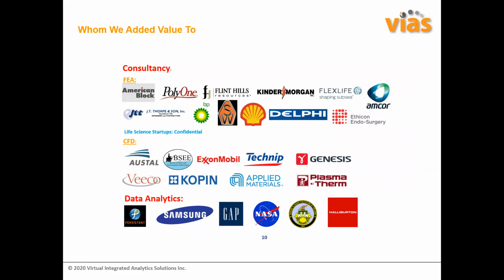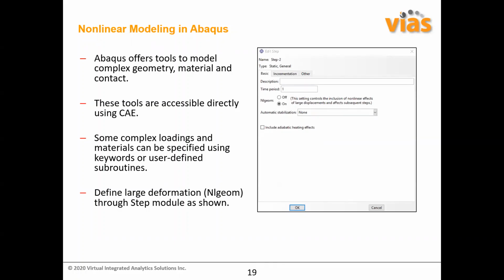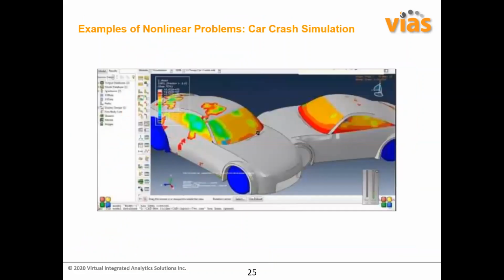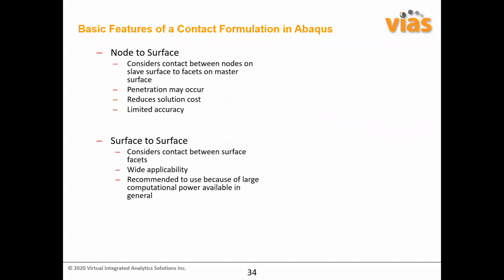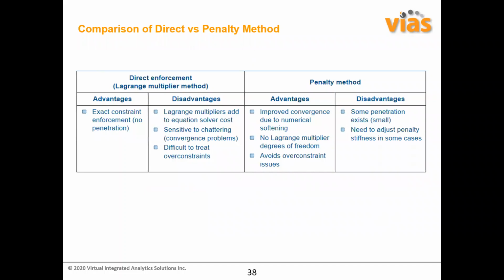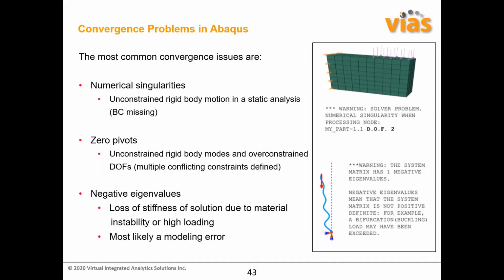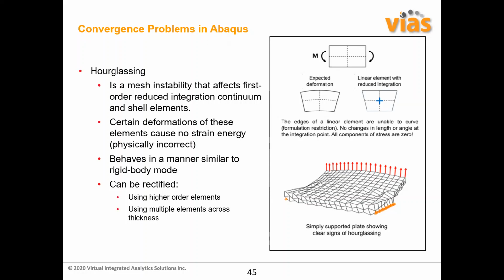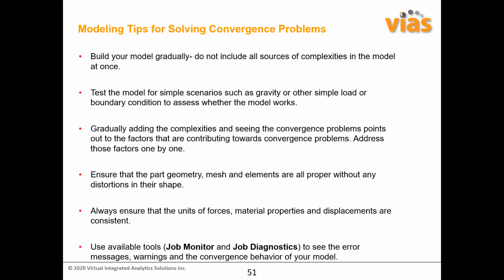VIAS Webinar: Utilize Abaqus to Solve Contact Problems and Troubleshoot Convergence Issues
Webinar Overview:

Abaqus is a general nonlinear FEA package which allows modelling of complex multi-physics phenomenon, subjected to complex loading and boundary conditions. The complex multi-physics problems require an analyst to be familiar with sources of nonlinearities and techniques to resolve the numerical problems arising due to nonlinearities. In a structural mechanics problem, there are three sources of nonlinearities: (1) Large deformation (which results in a coupling of coordinates), (2) Contact (which results in changing boundary condition) and (3) Material (due to which solution becomes complex as stress-strain relations are nonlinear). A complex problem may generally involve all three sources of nonlinearities present.

This webinar provides a brief overview of nonlinear modelling capabilities in Abaqus with special emphasis on how to obtain a reliable converged solution to the problem. Also, we will briefly introduce our India and US team leads, discuss about our expertise and services and how we can help, and what makes us different.